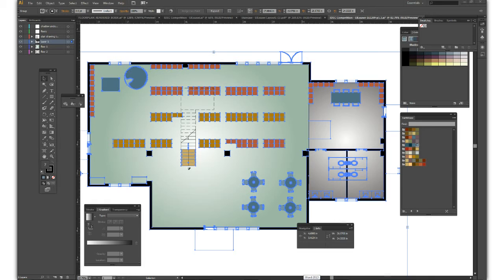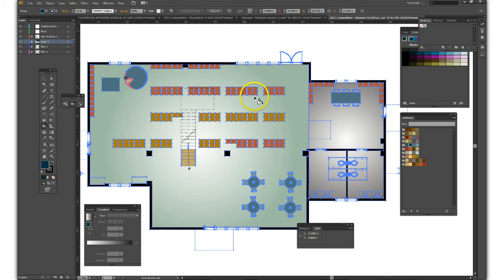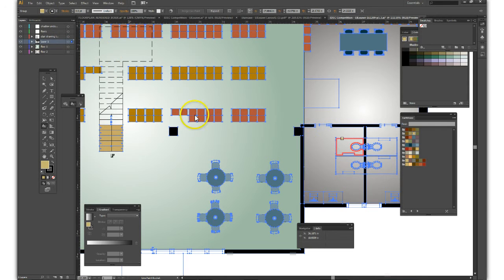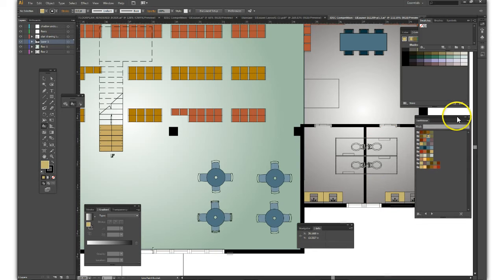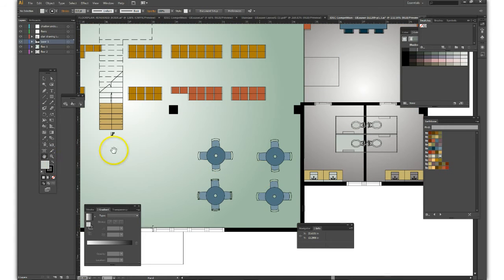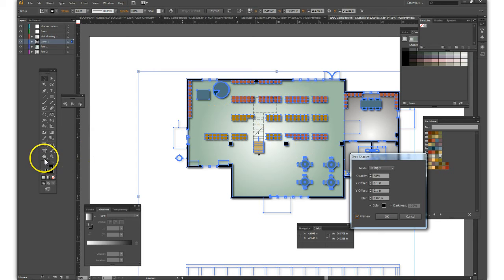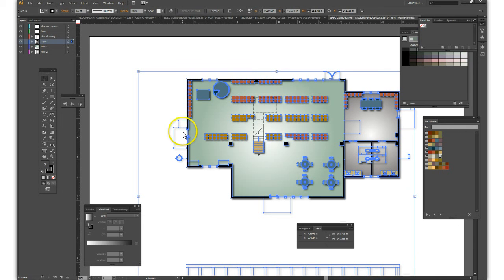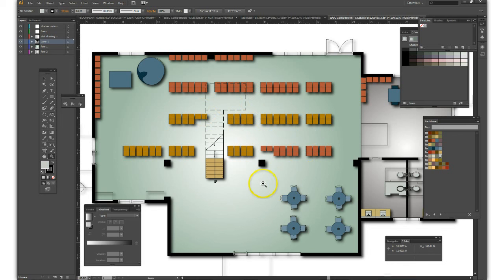Illustrator- p5 7 opacity and drop shadow